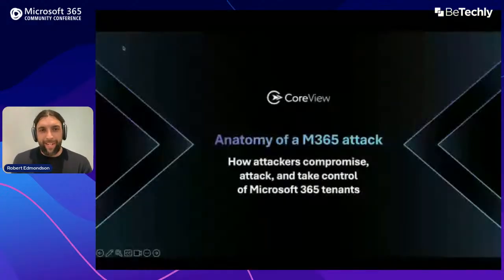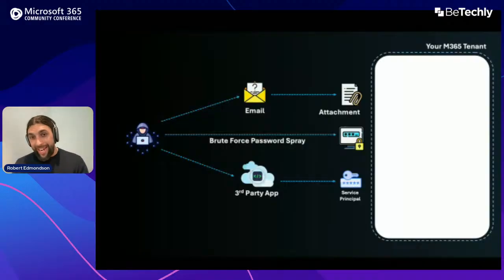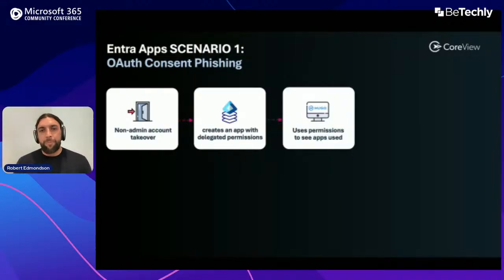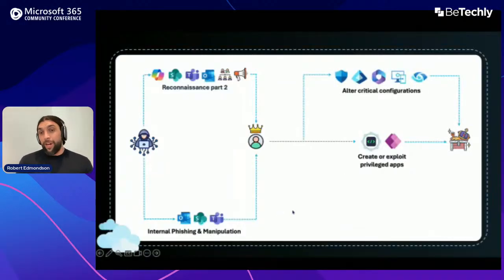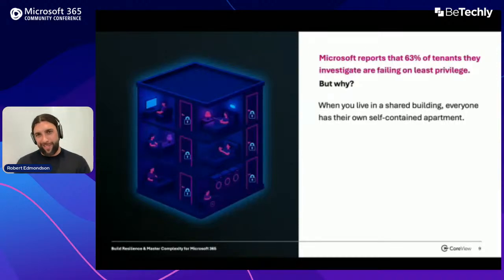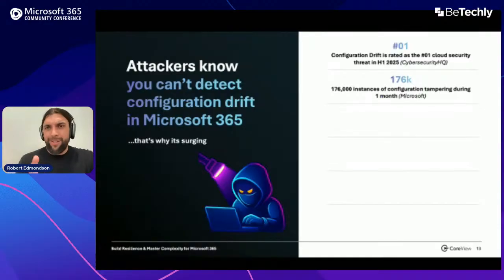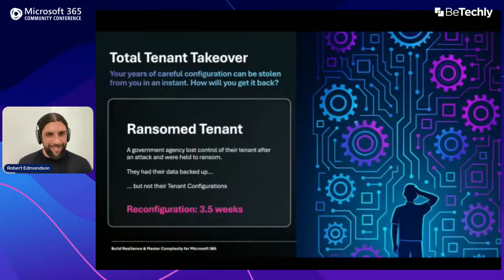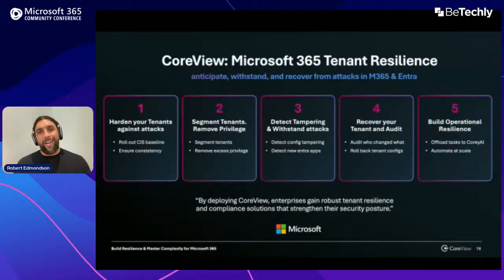The Anatomy of a Microsoft 365 Attack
Join us for a live webinar exploring how real attackers breach Microsoft 365—step by step. Microsoft security expert Rob Edmondson walks through a real‑world M365 attack, exposing the quiet gaps across Teams, SharePoint, Entra ID, and more—and the concrete actions you can take to stop them.